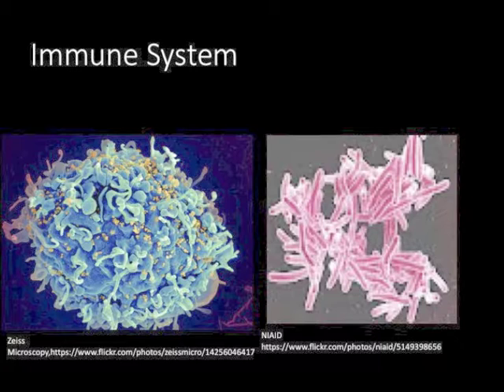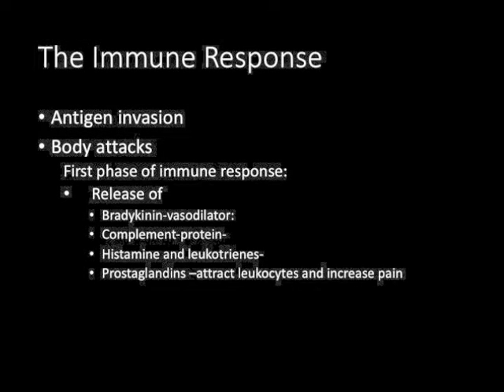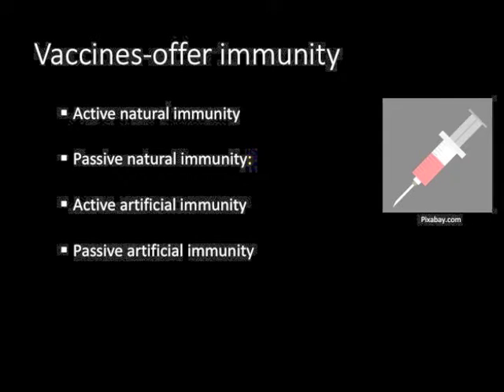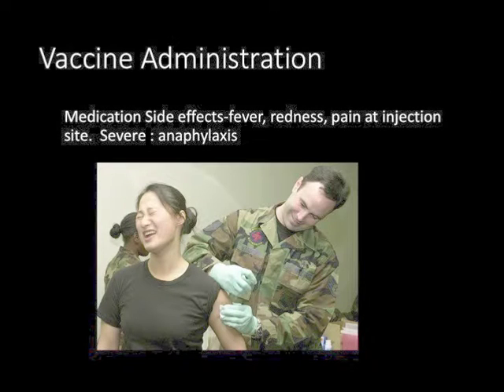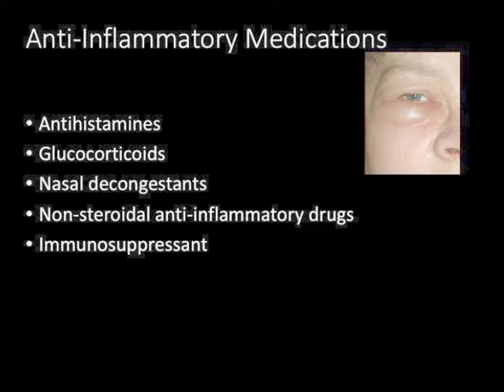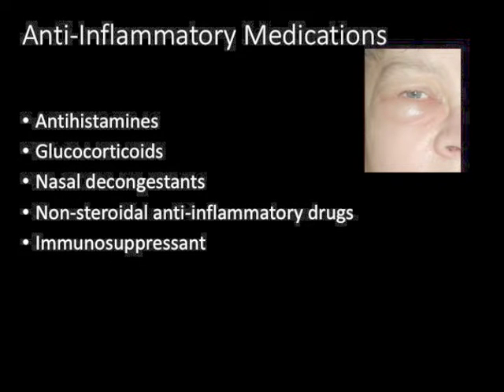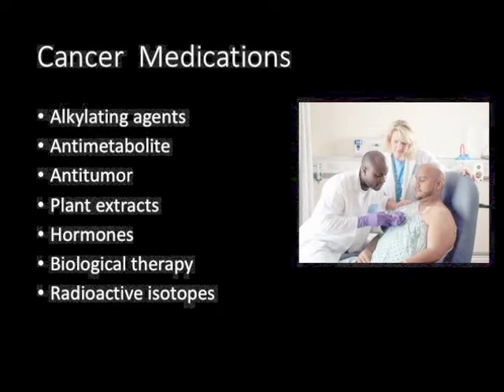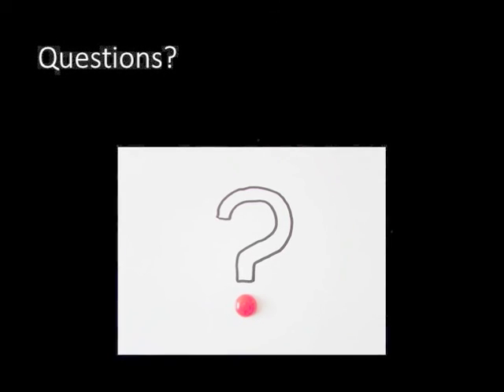Pharmacology Basics: Immune System Medication Part 1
This basic pharmacology video reviews Immune System  Medications. This video is designed for the nursing student to master basic pharmacology content.